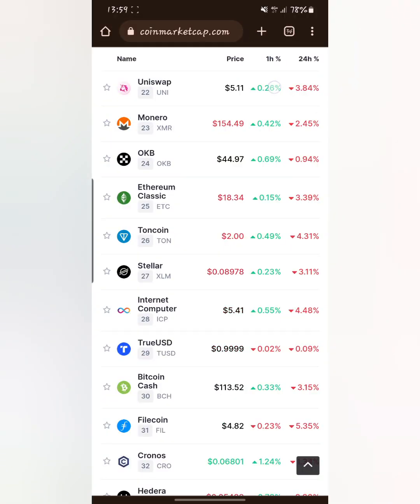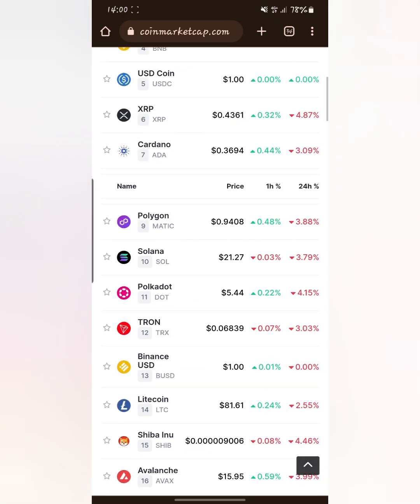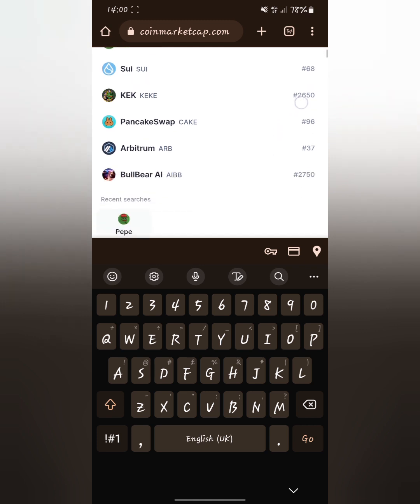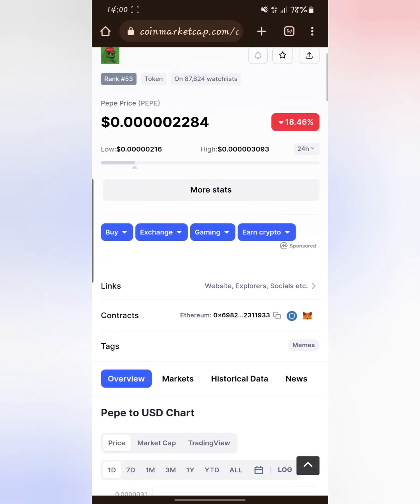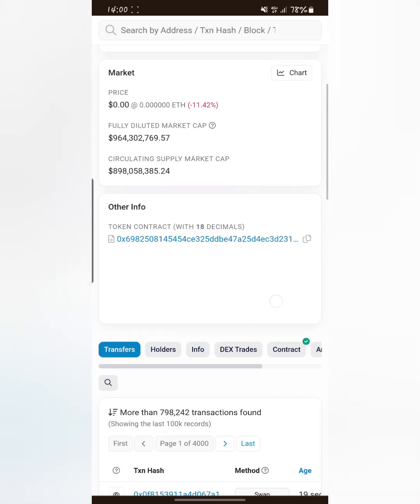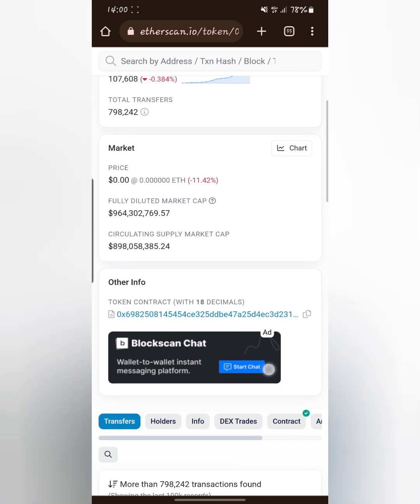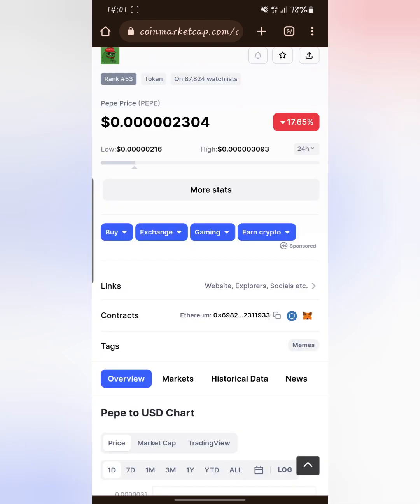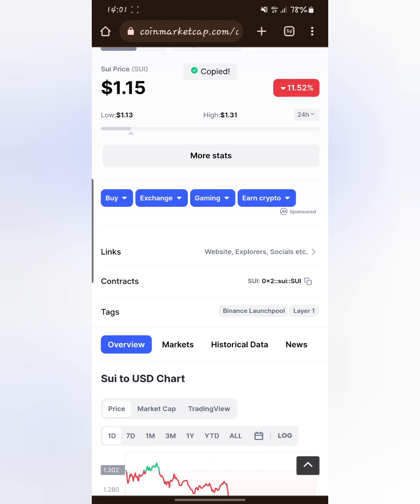How to Find Smart Contract Address of Any Crypto Coin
In this video, i will show you how to find and copy the smart contract addresses of any cryptocurrency coin